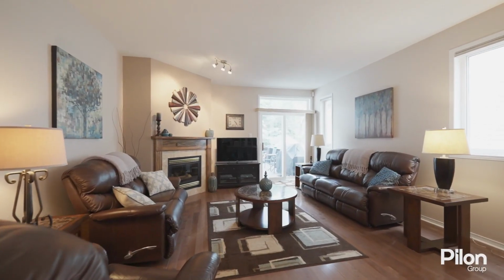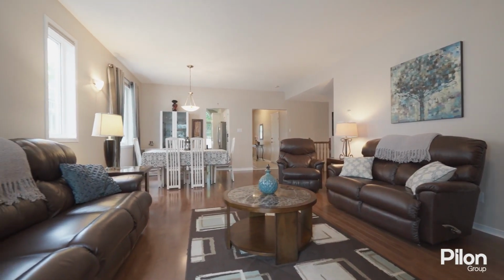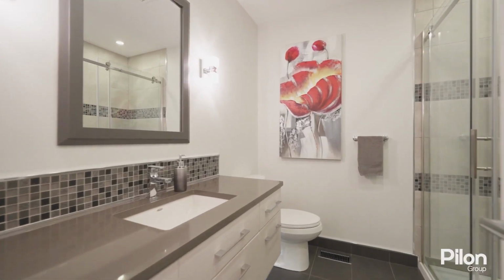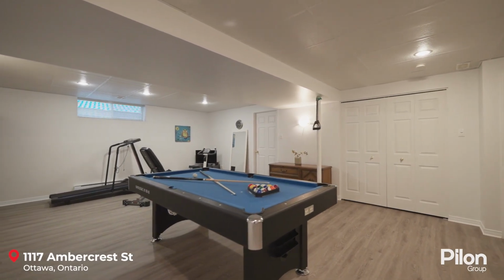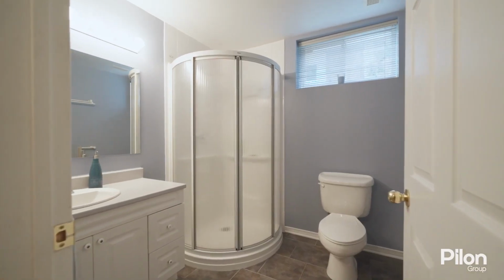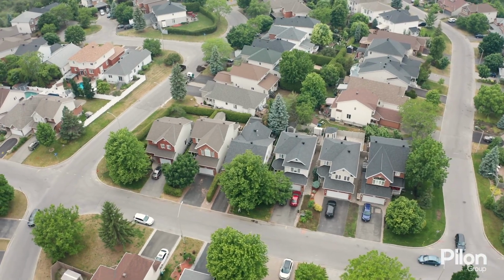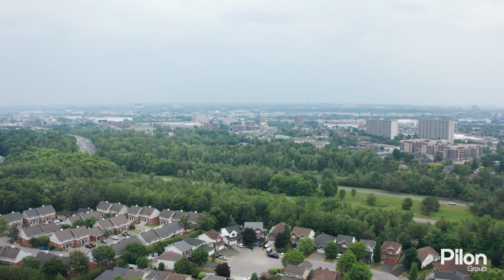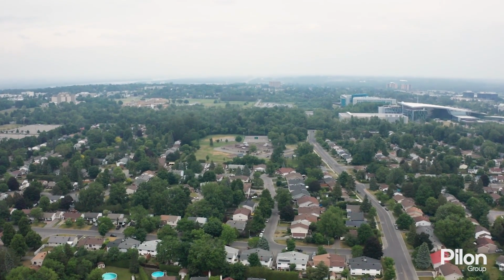Ottawa | Carson Grove | Bungalow for Sale | 1117 Ambercrest Street | Pilon Real Estate Group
Spectacular curb appeal awaits you at this lovely bungalow located in the ever-popular neighbourhood of Carson Grove; welcome to 1117 Ambercrest Street.

A striking front door leads you into the large, tiled foyer where you will have a great view of the functional and welcoming floor plan. The combination living room and dining room are ideal for entertaining and features rich, dark hardwood floors, many windows to allow for an abundance of natural light and a cozy gas fireplace. The bright and spacious eat-in kitchen features modern white cabinetry, a pleasing neutral backsplash, plenty of counter and cupboard space and a bonus wall of pantry cupboards.

The master bedroom is a great size and can easily accommodate any size bedroom set. It also features a large window providing a relaxing view of the backyard and a large walk-in closest. The secondary bedroom is also a great size and could easily be used as a home office. The renovated full bathroom is ultra luxurious and features a gorgeous glass shower with intricate tile detail and beautiful floating vanity with quartz counter. Laundry will not feel like a chore in this laundry room. It is spacious and offers great storage and a drying area. Inside access to the garage that comes complete with hot and cold water (bonus when washing your car!) completes this level.

In the fully finished basement you will find a fantastic amount of space. There is easily enough room for a rec room area, home gym or hobby area. The bonus third bedroom has a large window and a massive closet. There is also a convenient three piece bathroom complete with corner shower. This area is great for guests as they can take advantage of the basement wet bar and fridge space. The utility room is welcoming and offers an abundance of storage space that is all neatly organized and tucked away.

Patio doors off of the living room lead to the fully fenced backyard. Step out onto the composite deck where you will enjoy the peaceful views of the mature trees and neighbourhood. This home is conveniently located close to great shopping, restaurants, transit and amenities. It is very centrally located and offers a quick commute into downtown.

We Keep You Covered When You Buy a Home With Our 12 Month Home Buyer Protection Plan!

Free Home Search With Proprietary MLS Access - New Listings - Faster Updates And More Accurate Data!